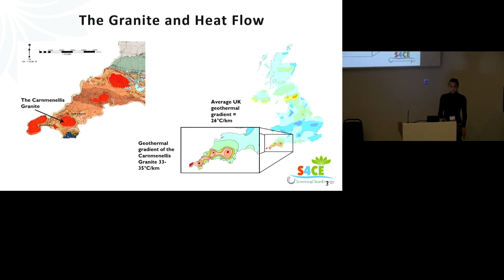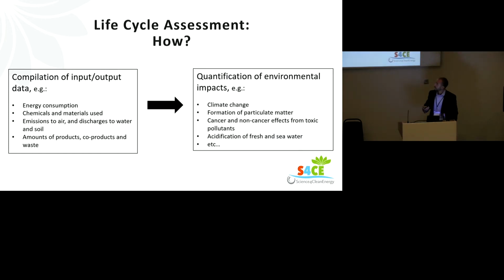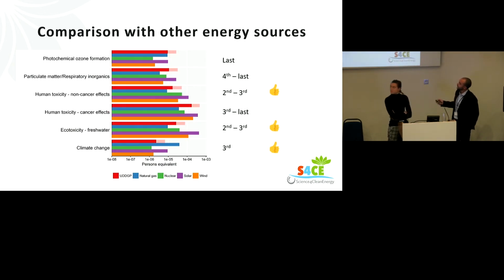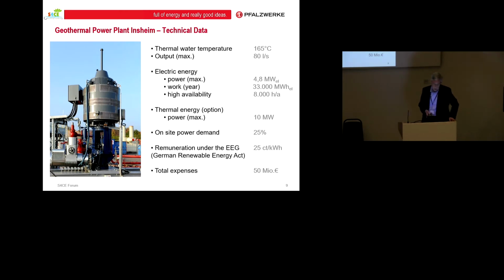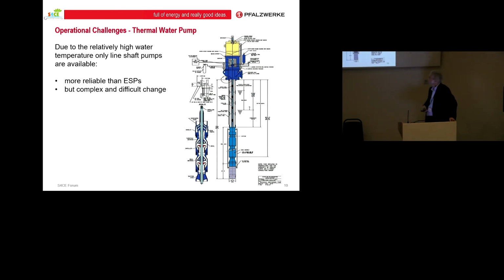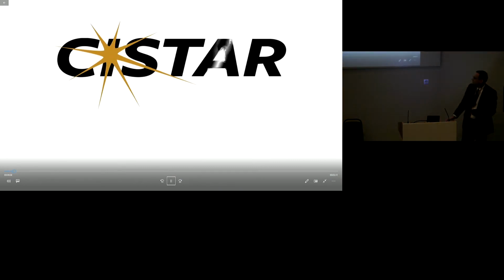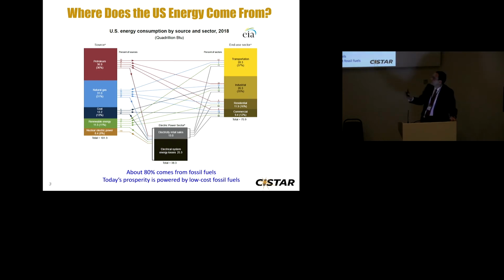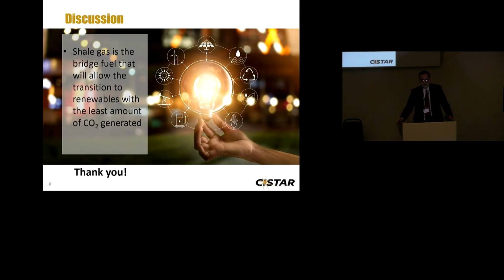S4CE Forum - Section 2 - Energy production